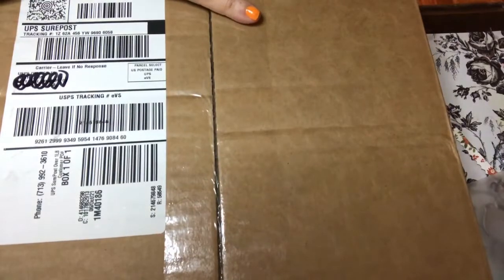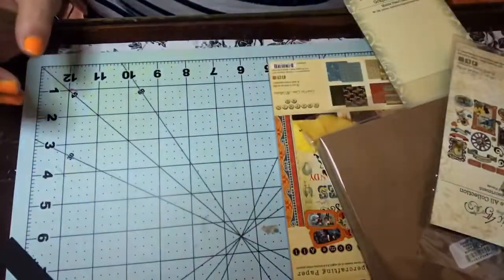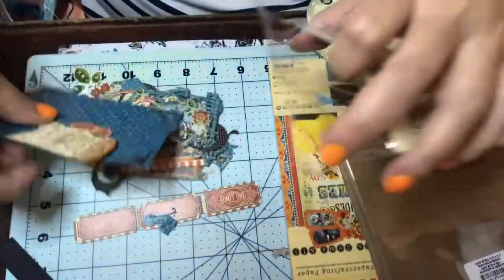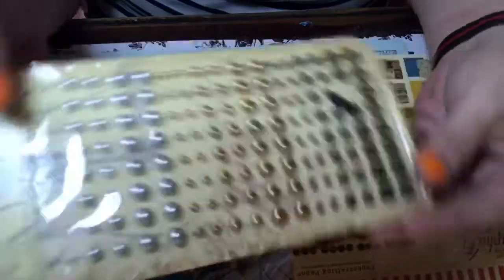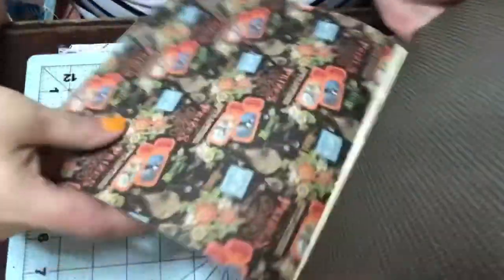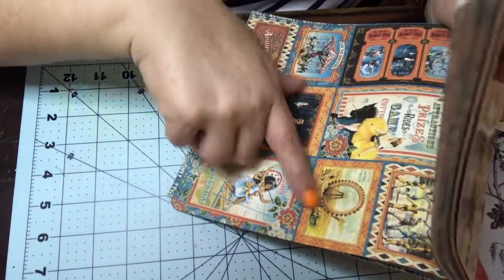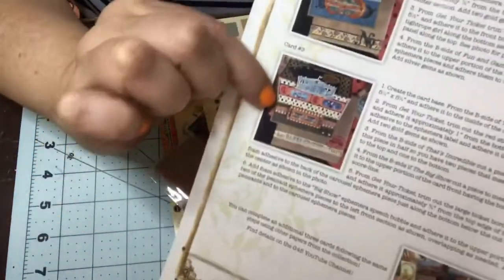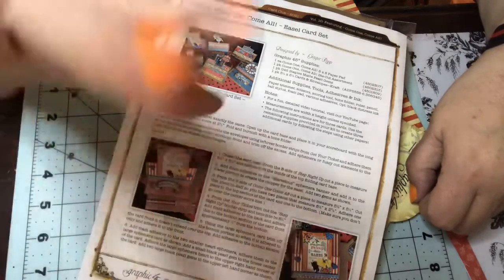Graphic 45 Cardmaking Kit Unboxing October 2021 😀💖